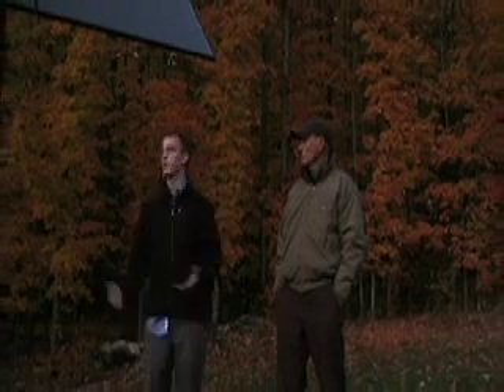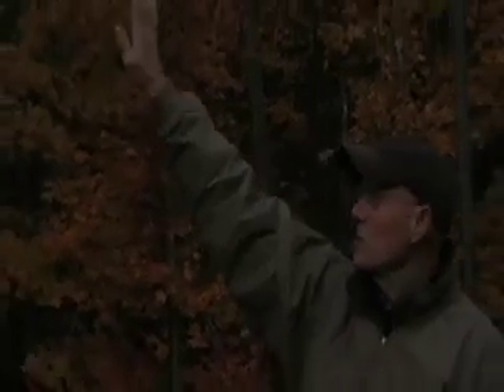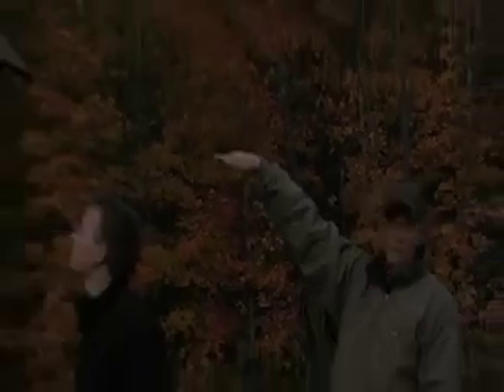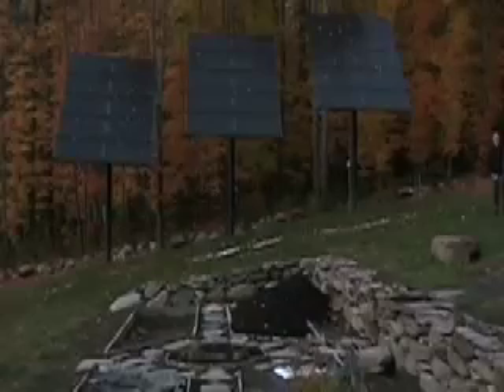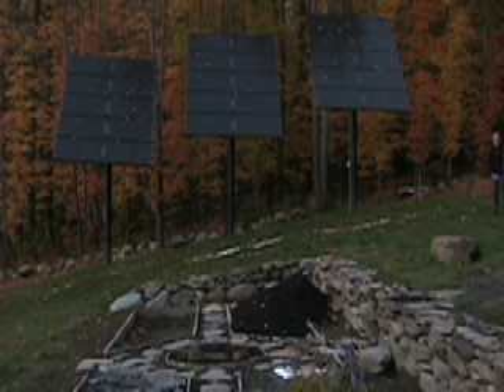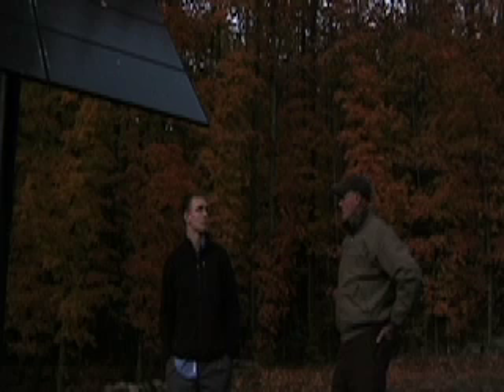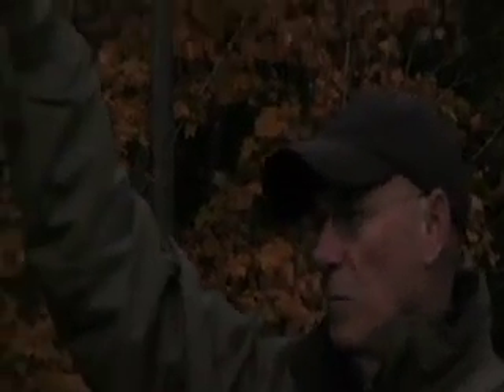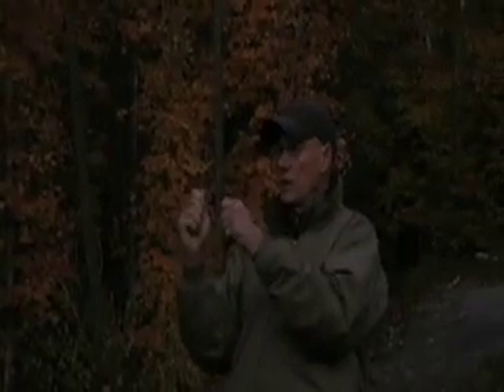John Donaldson - Geothermal Heating/AC and Solar PV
John Donaldson shows the UVM study group his Solar PV array and describes a simple modification he made to the system to make it more usable. Then he shows off his Geothermal Heating and Air Conditioning system as well as explains the way the Geothermal system works.